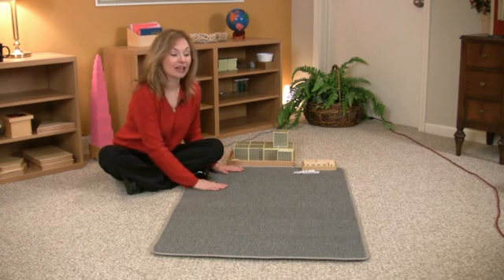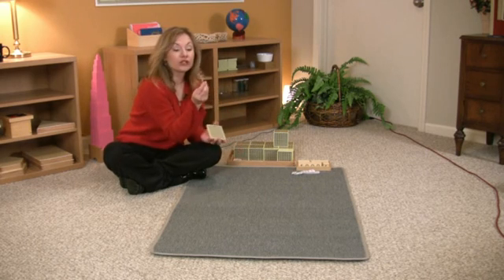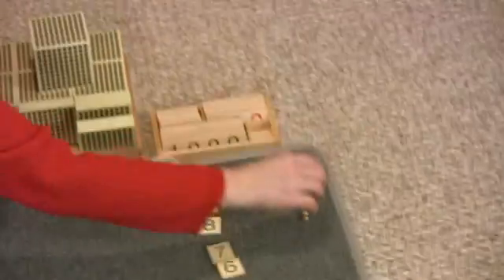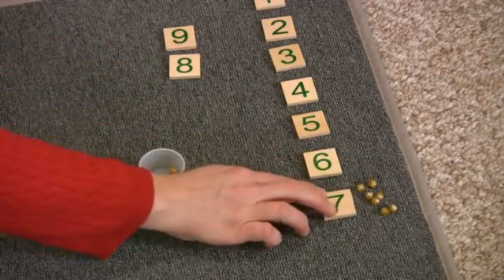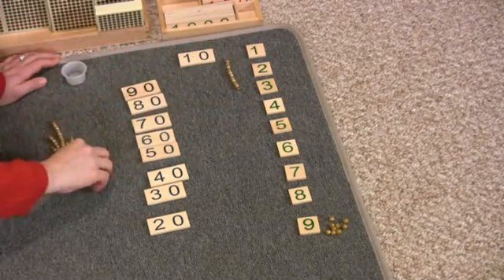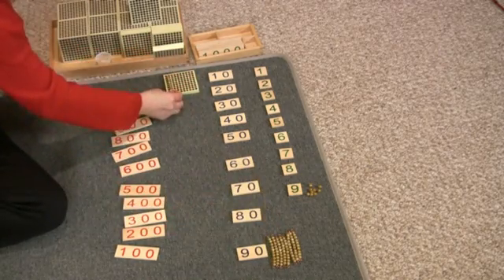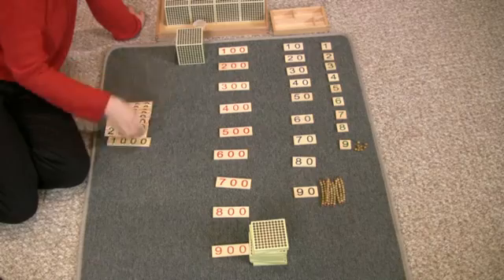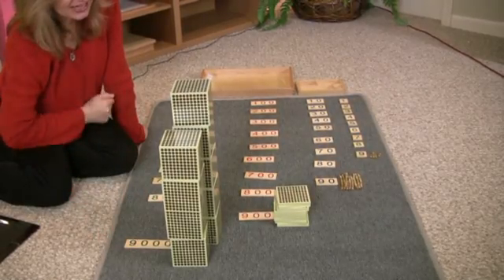Montessori Math Lesson - 9 Layout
This tutorial is designed for parent/educator and child (ages 3-6).